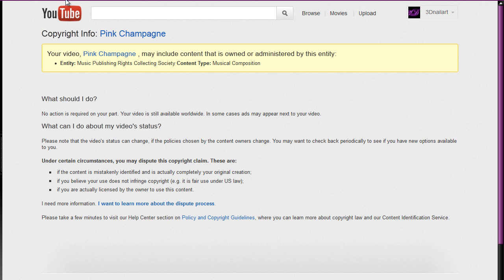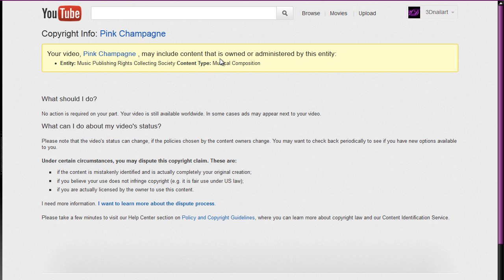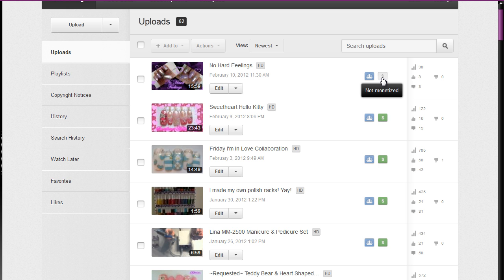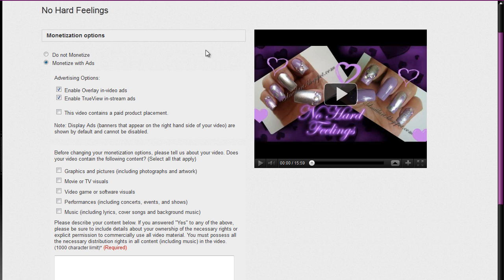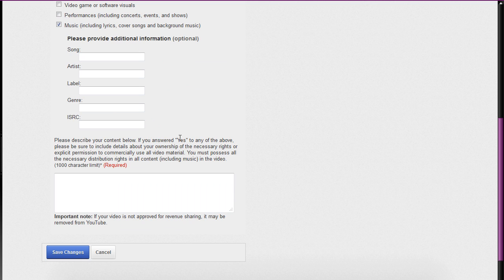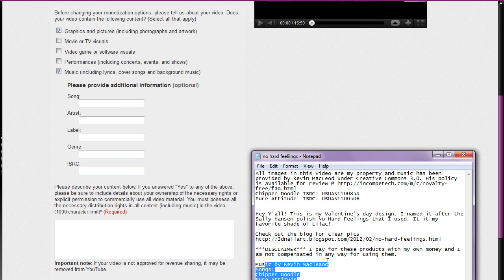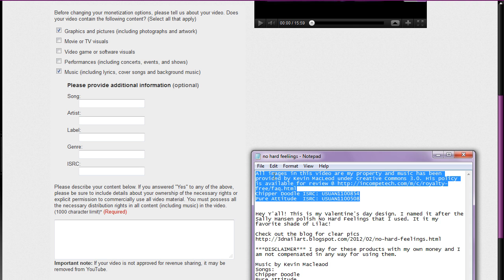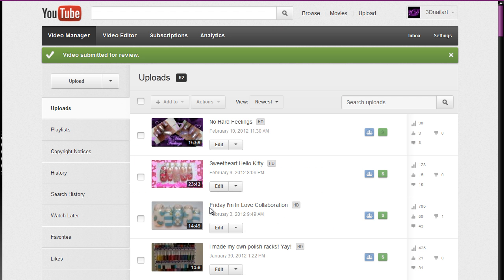Nerdy Vlog-Youtube Monetization Glitches and Bugs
This is a problem I have recently been having and it looks like others are having it too.